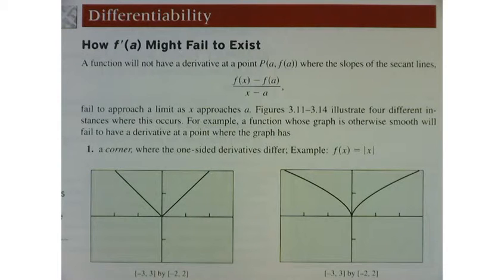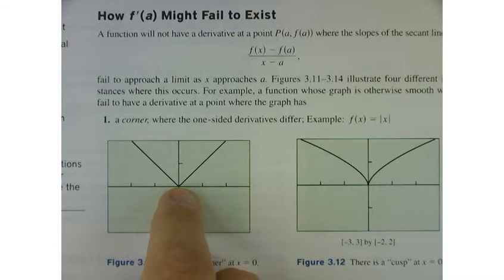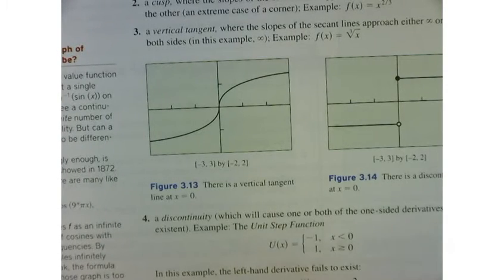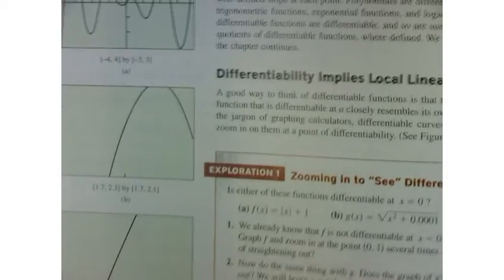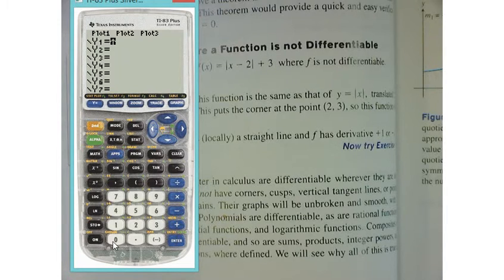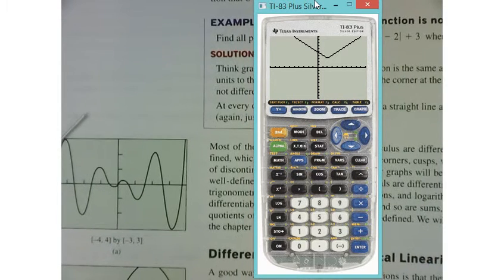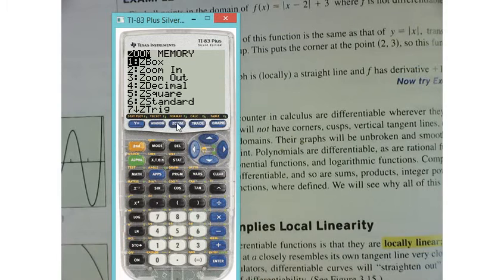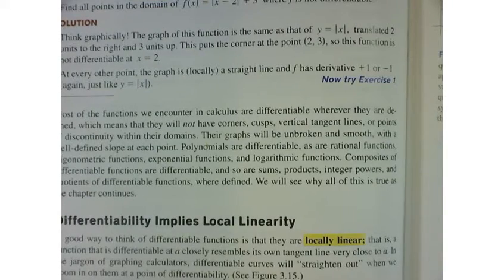AP Calculus 3.2 Differentiability Example 1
Mr. Adams teaches AP Calculus - 3.2 - Differentiability. In this video Tom Adams will explain: How f'(a) might fail to exist, differentiability implies local linearity, derivatives in a calculator, differentiability implies continuity, intermediate value theorem for derivatives, and why graphs of differentiable functions can be approximated by their tangent lines at points where the derivative exists.